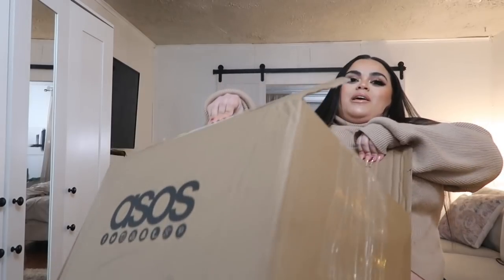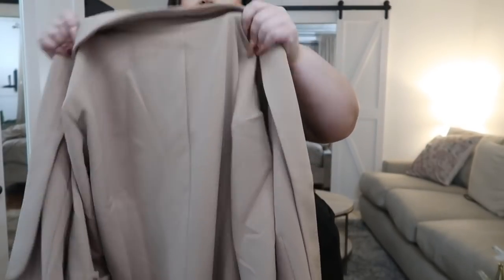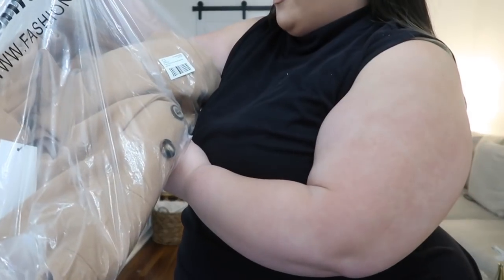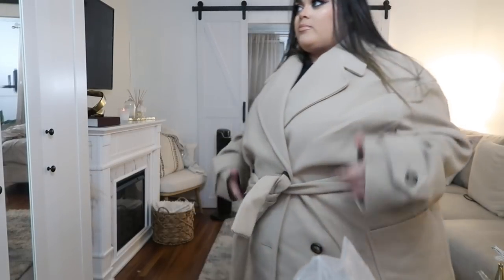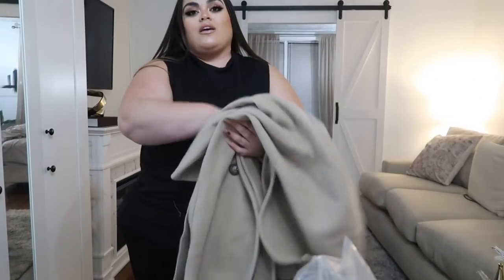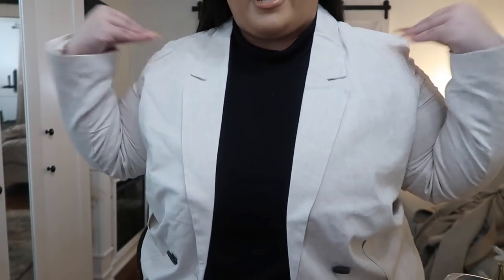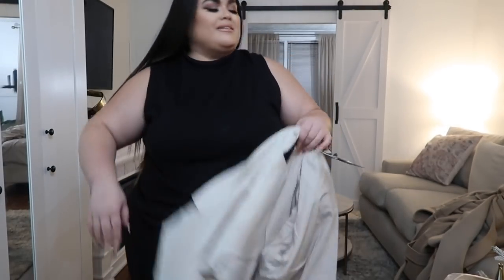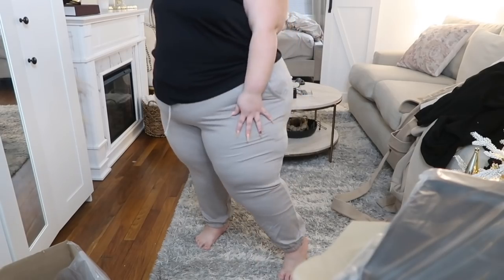PLUS SIZE ASOS CURVE WINTER TRY ON, FAILS AND WINS - GABRIELLA LASCANO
HAPPY HOLIDAYS. I love you

SHOP THE PIECES HERE (THESE LINKS ARE AFFILIATE, if you shop from them I do receive a small portion that helps supports this channel and me to create more content, thank you!)

SAINT GENIES BLAZER

SOFT JERSEY PEG LEGG JOGGER PANTS

ASOS CURVE DAD PLAID BLAZER

FASHION UNION DOUBLE BREASTED PEA COAT

ASOS DESIGN MAXI COAT

ASOS DESIGN STRONG SHOULDER BLAZER

ASOS DESIGN SCUBA WATERFALL SKATER COAT

VERO MODA CURVE LINEN BLAZER IN CREAM

ASOS DESIGN BASIC COTTON SWEATPANTS

MISSGUIDED PLUS OVERSIZED SWEATPANTS IN GRAY

FAUX LEATHER MIDI SKIRT

FAUX LEATHER MINI SKIRT

my fave stores
SEPHORA

FAVORITE CLOTHING SITES
BOOHOO